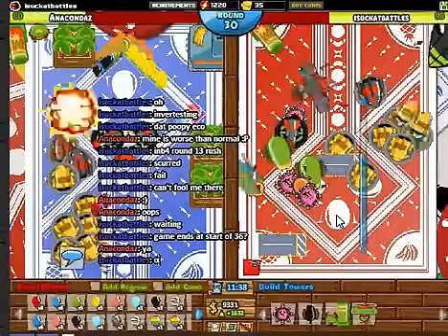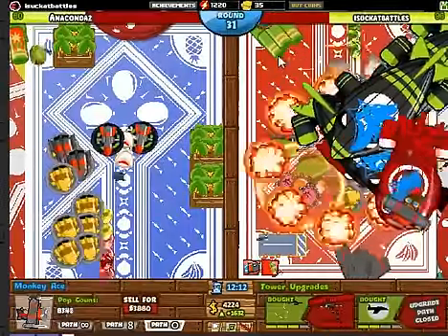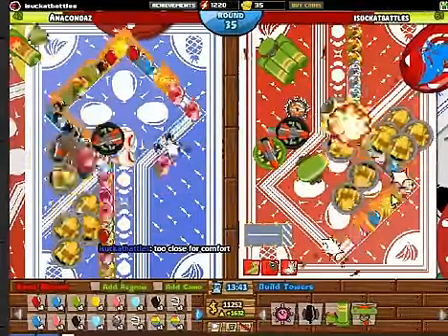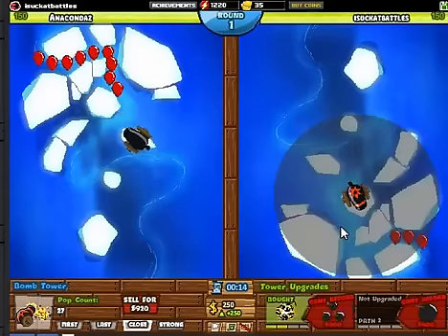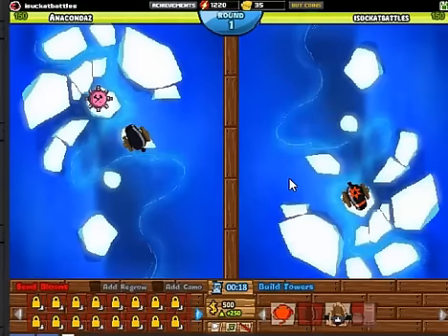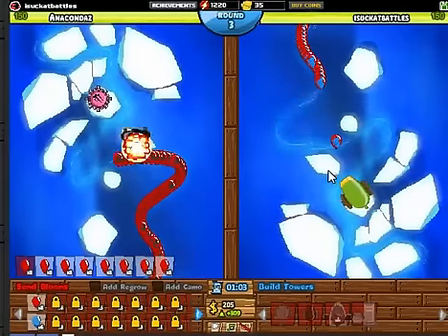Bloons TD Battles Tournament Finals - Anacondaz (Part 1)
Robot is on vacation, so human will fill in for the meantime. These are the games from the first tournament finals against Anacondaz, which I am sure 79.5% of you have already forgottten about. It only took 4 weeks to play them.